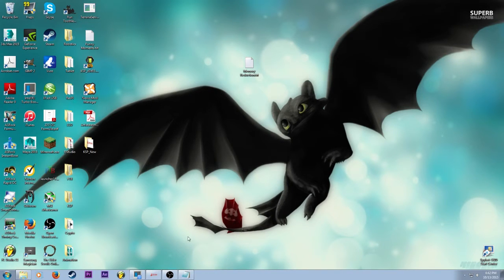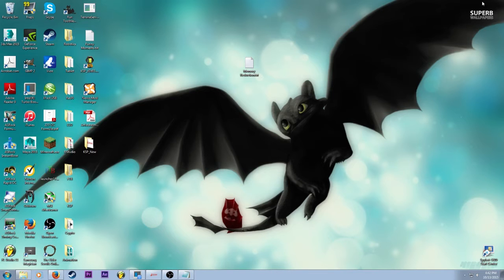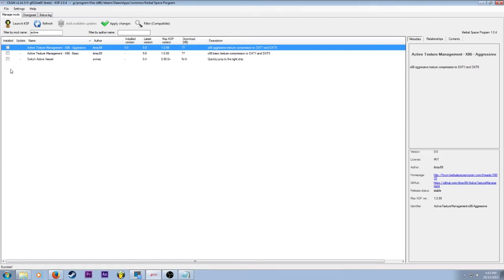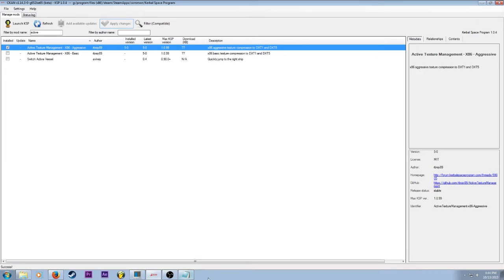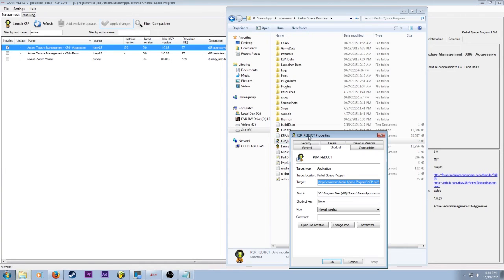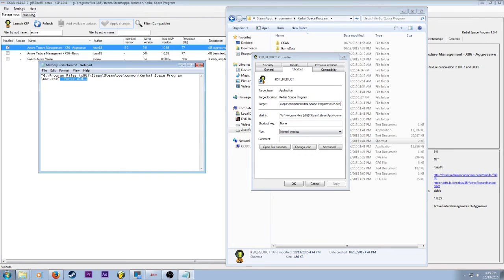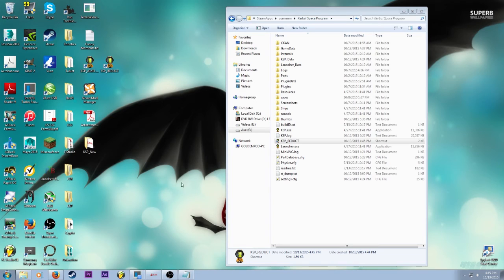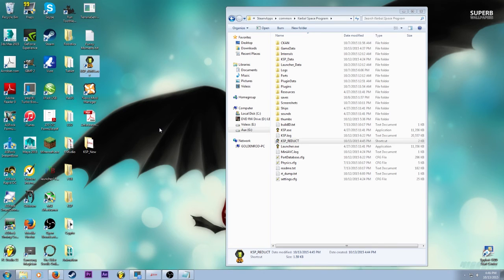KSP Memory Use Reduction Tutotial 2 [UPDATED 1.0+]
Have you ever wanted to use A LOT of mods with KSP, but the game keeps crashing? Here is your solution!
(Your Graphics adapter MUST support DirectX11 in order for this to work, if your adapter doesn't check out this video

"...\KSP.exe" -force-d3d11

Song: Levels remix